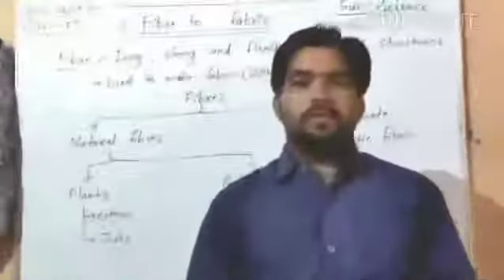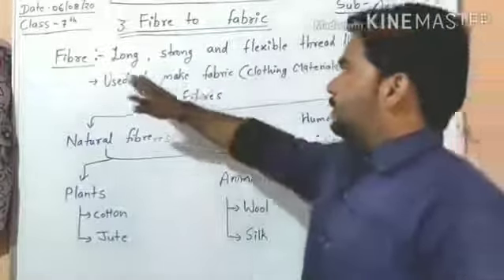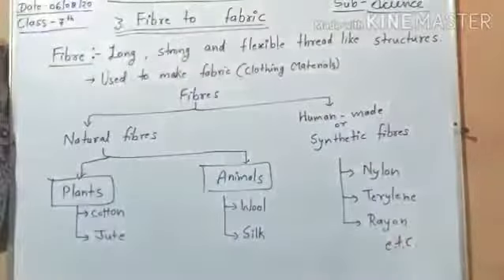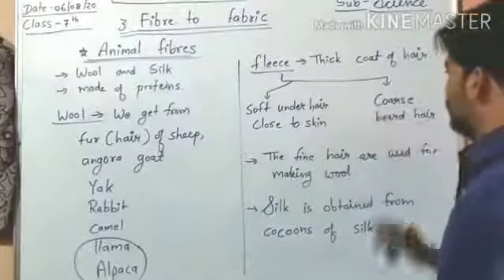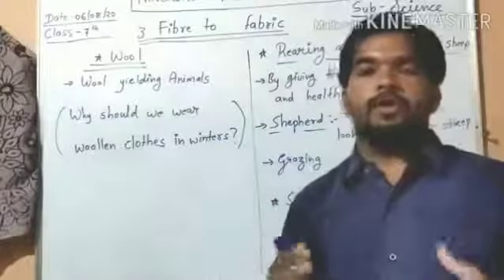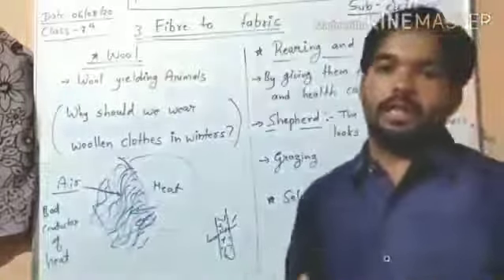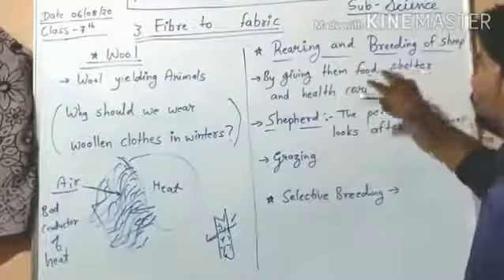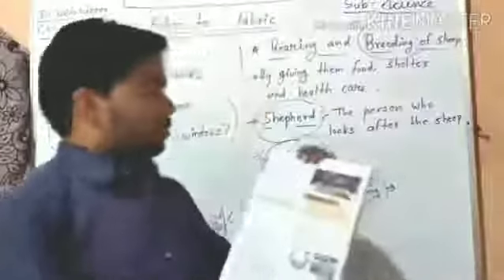Class 7th Science